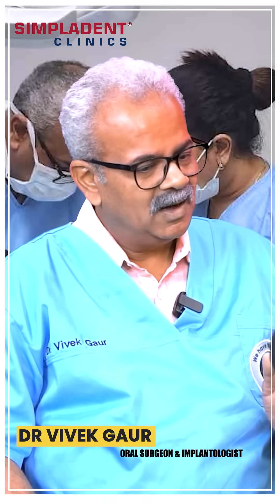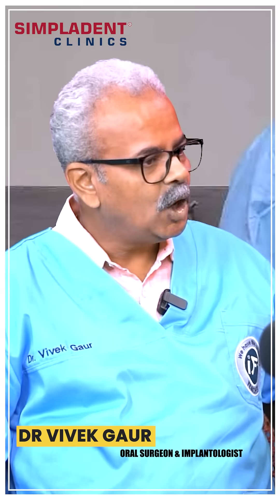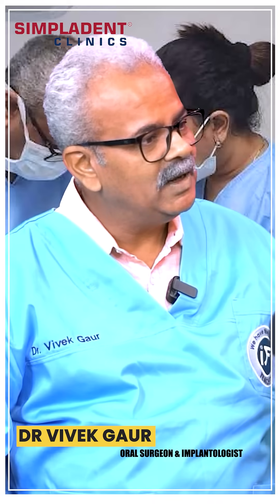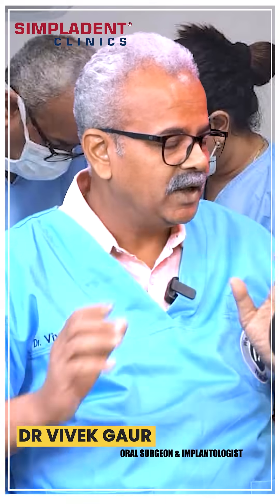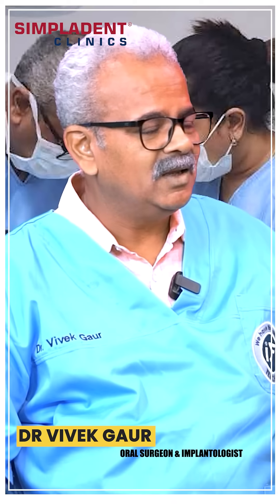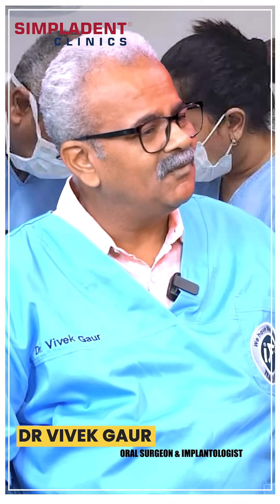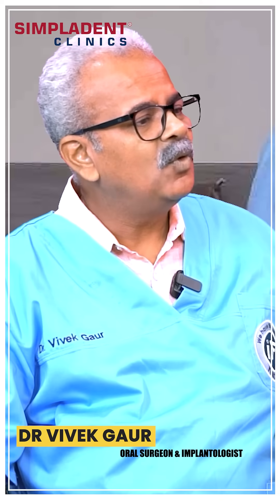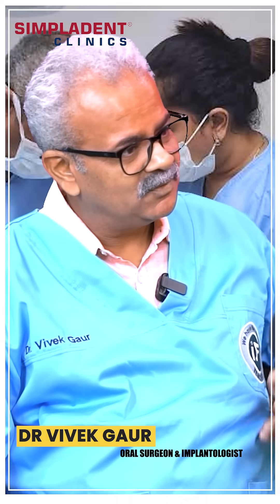Dr. Vivek Gaur Explains Bone Grafting Challenges in Dental Implants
In this video, Dr. Vivek Gaur delves into the complexities and challenges of bone grafting in the context of immediate loading dental implants. Discover why conventional bone grafting methods often fail and how the design of dental implants can influence the success of these procedures. Dr. Gaur discusses the difference between traditional root form implants and corticobasal implants, highlighting the advantages of anchoring in the cortical bone. Whether you are a dental professional or a patient considering dental implants, this insightful explanation will provide you with a deeper understanding of the critical factors that affect implant success.